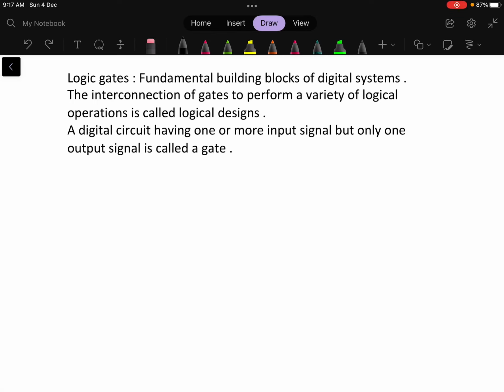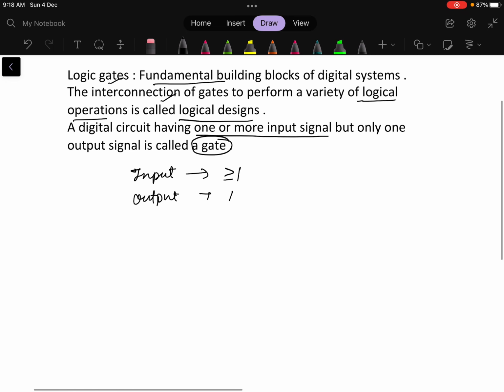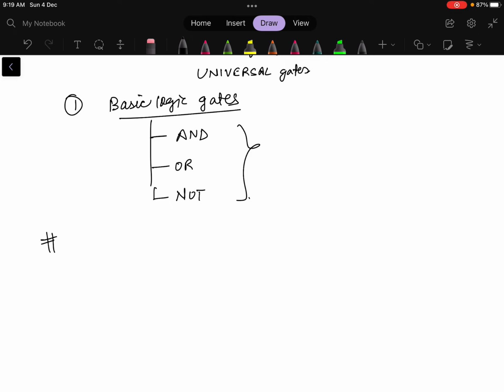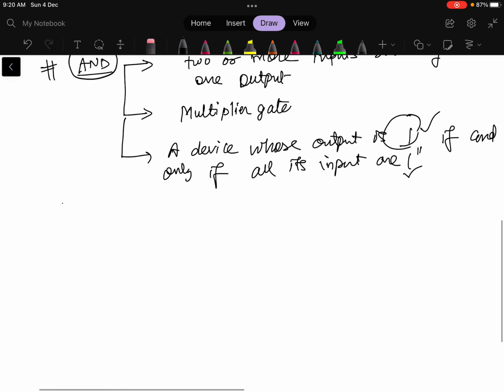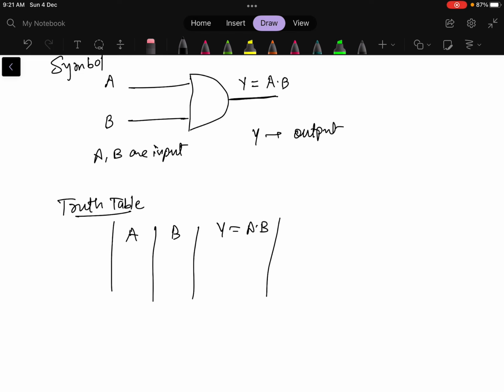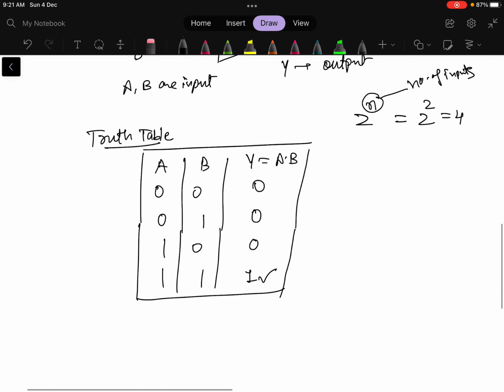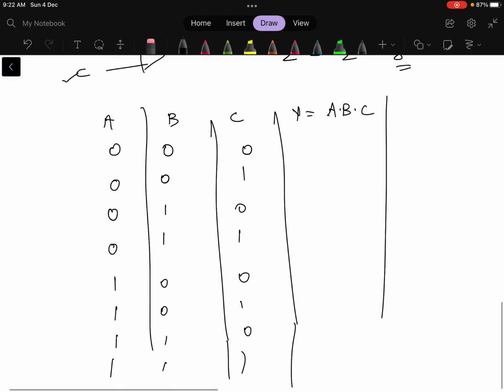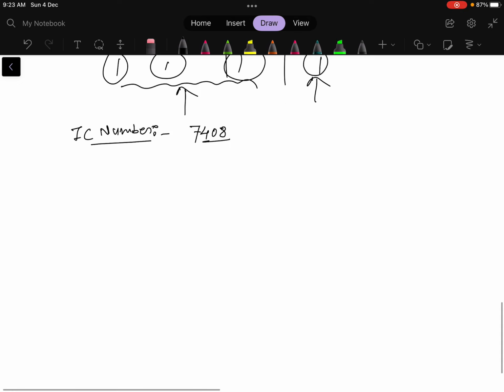AND Gate Symbol and Truth Table